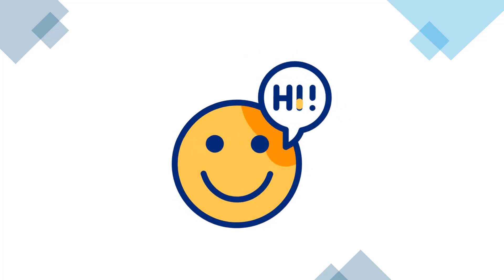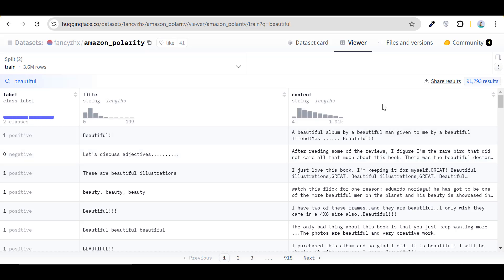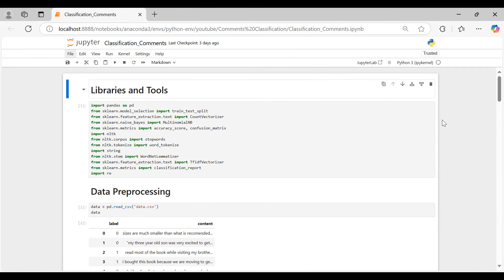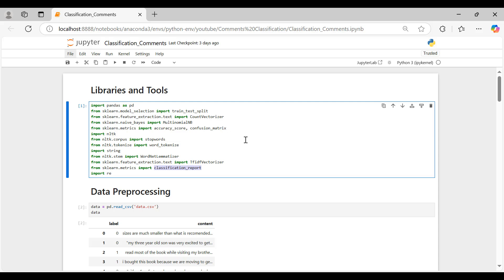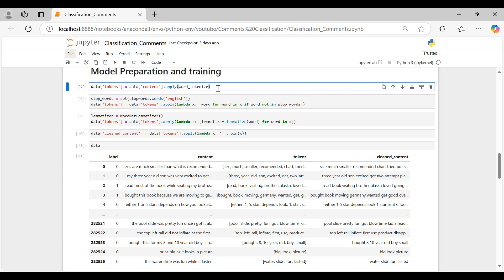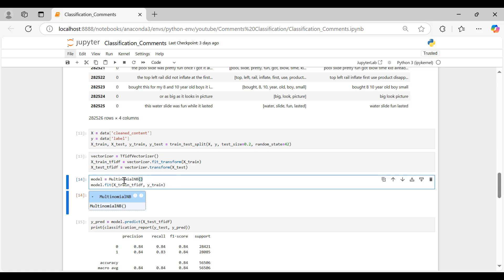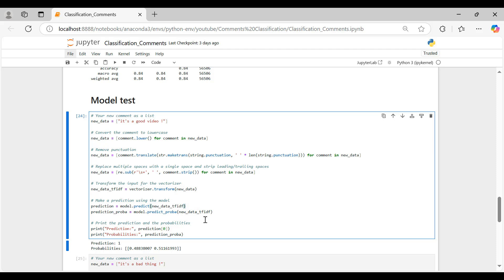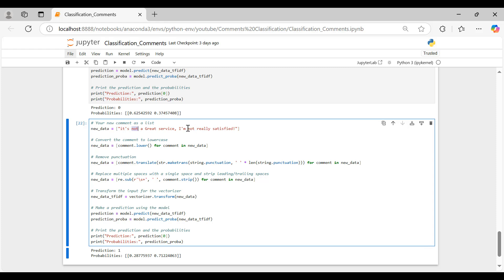How to Classify Comments Using Naive Bayes | Is It the Best Approach for Sentiment Analysis?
In this video, we’ll dive into the world of sentiment analysis and learn how to classify comments as positive or negative using the Naive Bayes algorithm. I’ll walk you through the entire process, from preparing the dataset to building and evaluating the model. You’ll see the strengths of Naive Bayes for text classification, but we’ll also explore why it might not be the best choice for nuanced sentiment analysis tasks.

We'll cover:
- Data preprocessing and feature extraction
- Implementing Naive Bayes for comment classification
- Testing the model with real examples
- Key limitations of Naive Bayes for complex sentiment analysis

📌 Timestamps:
00:00 Introduction
00:33 Dataset Overview
01:04 Naive Bayes Overview
02:00 Libraries and Tools Overview
03:21 Data Preprocessing
03:55 Model Training
05:26 Testing the Model
06:31 Why Naive Bayes May Not Be Ideal